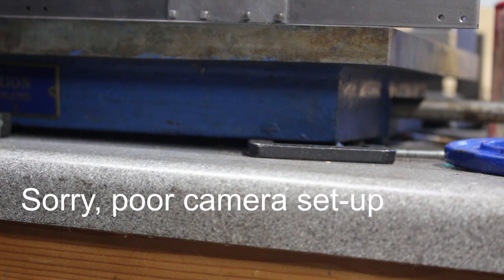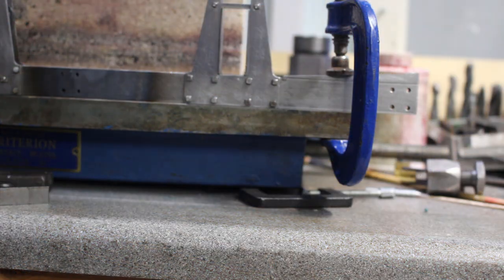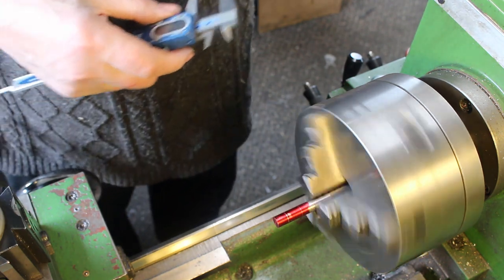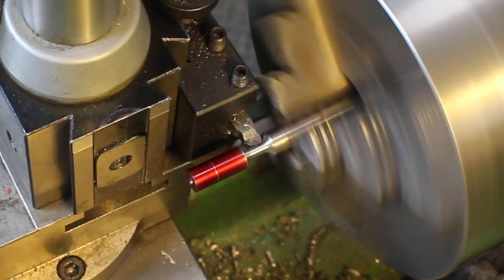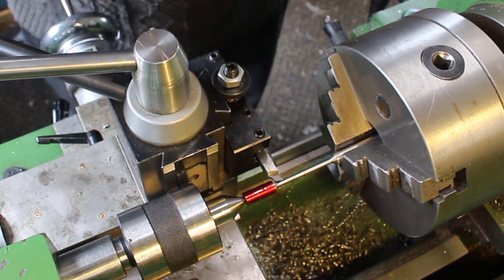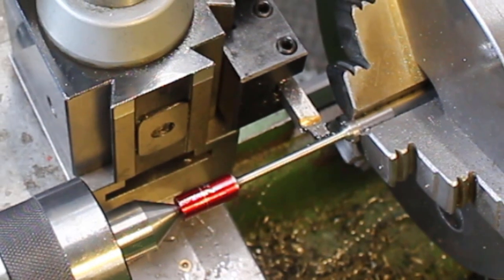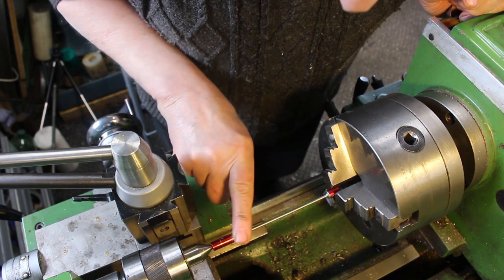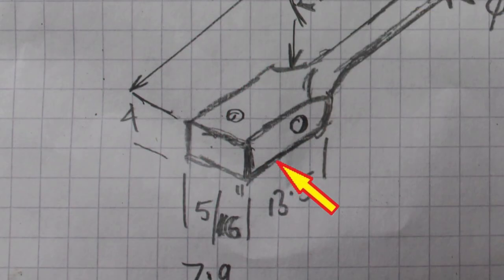LION - Loco Steam Engine Build pt. 26 - Frames Cont. + Allchin Traction Engine Steam Up.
In this video I continue with my 5" Gauge Lion Locomotive Frames and include some clips of our 1st 2020 Allchin Traction Engine steam up.